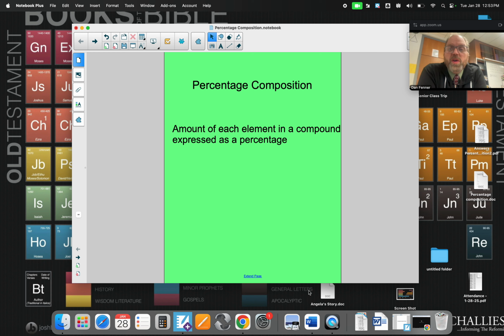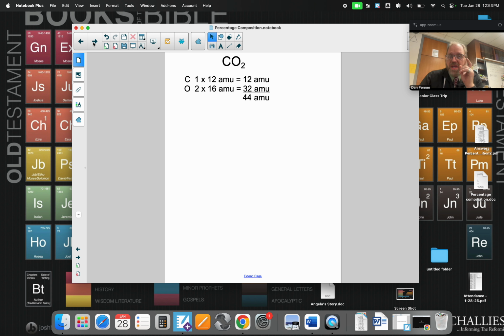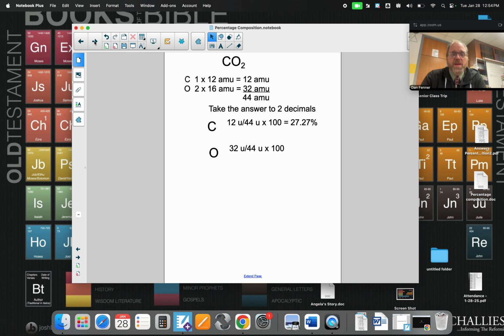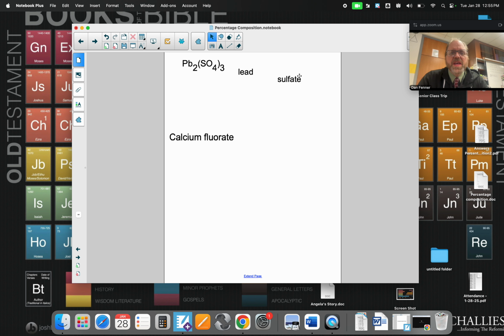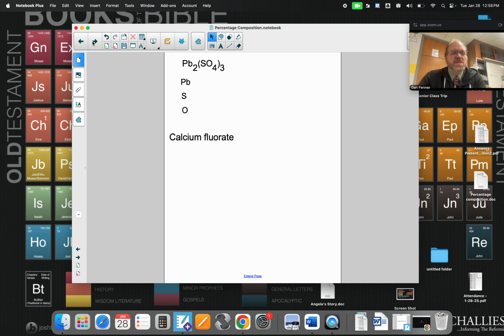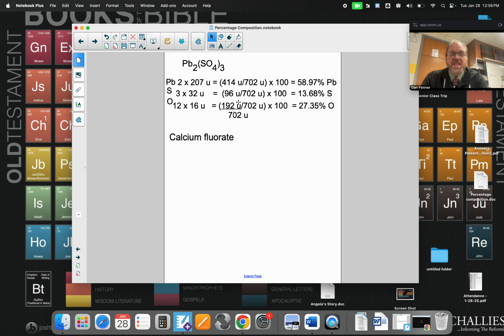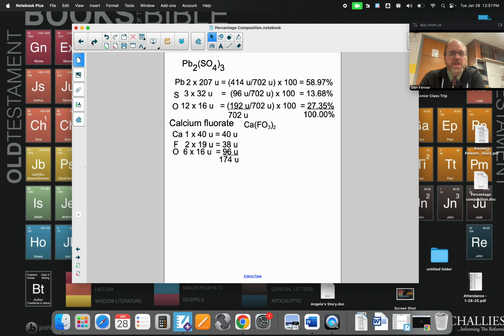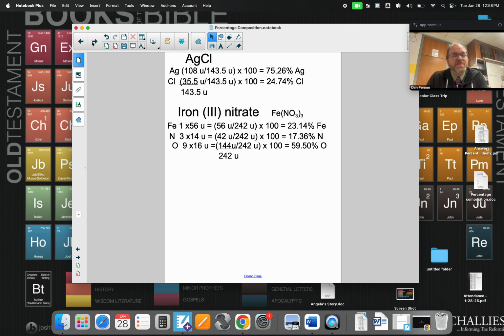Day 89 Percentage Compostion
Today, we will continue our examination into the mole by looking at percentage composition.  This is the way if finding the amount, or percentage of each element in a molecule.